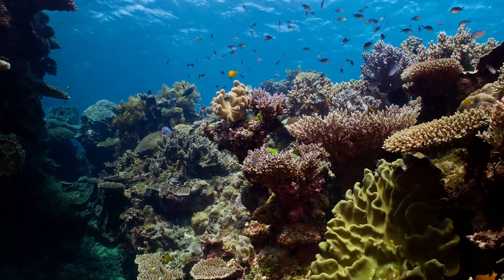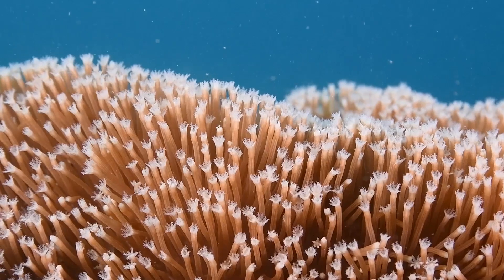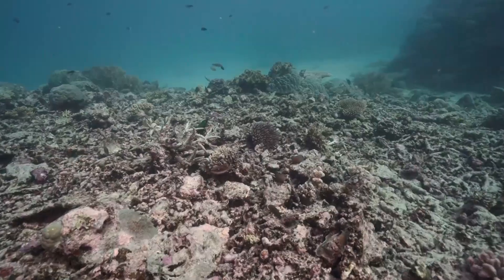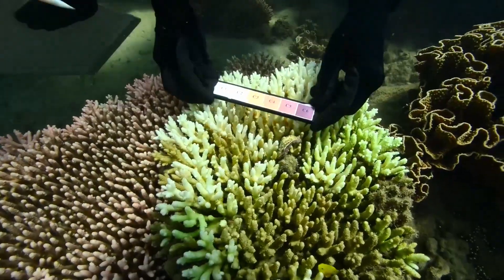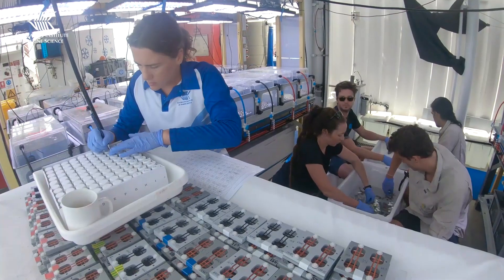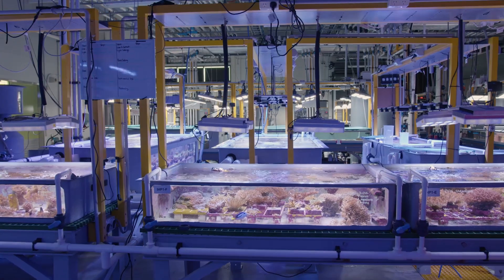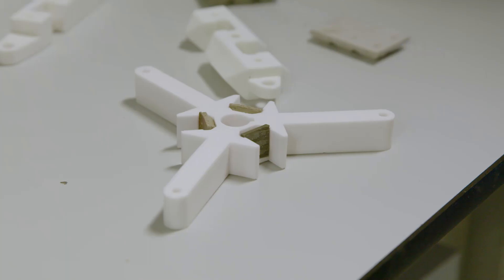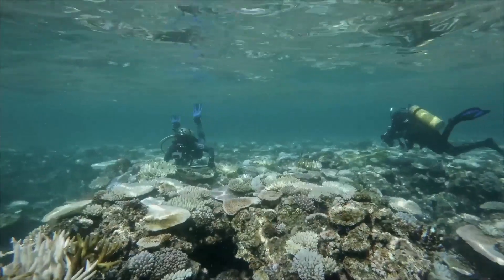How can we help corals cope with the heat?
Coral adaptation to the impacts of climate change – including increasing average water temperatures and more frequent and extreme heatwaves – will be critical to sustaining functional reefs into the future.

Warming ocean temperatures are locked in, meaning emissions reductions alone are no longer enough to safeguard coral reefs for the next generation.

The Reef Restoration and Adaptation Program is working on the Research and Development to restore corals at scale while helping them adapt to a warmer future.